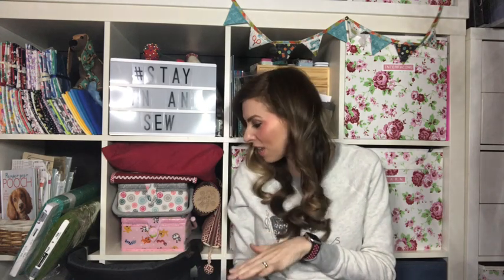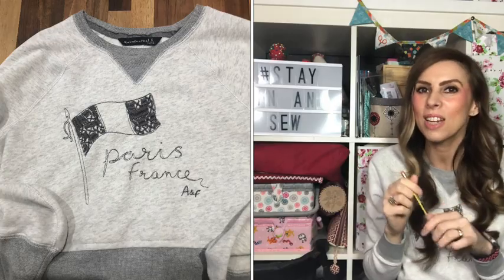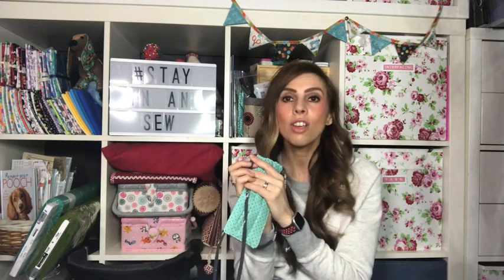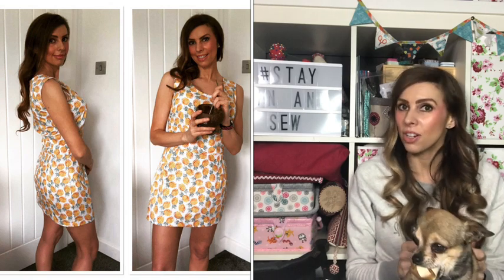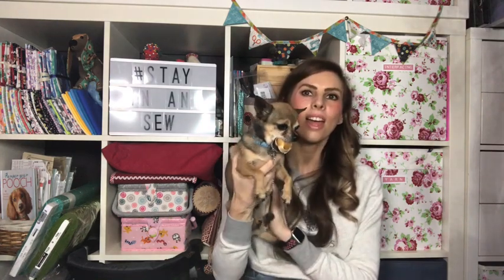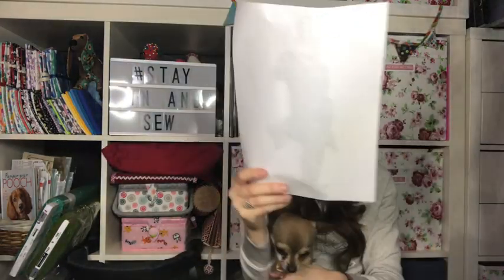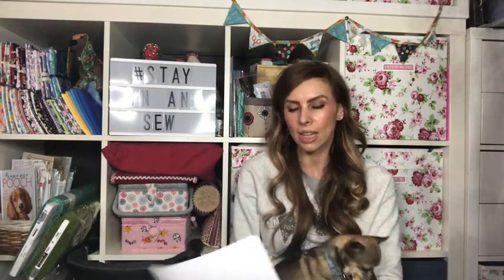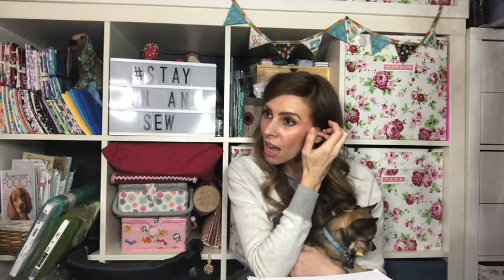July Mandy shaw unboxing and July makes and plans so far